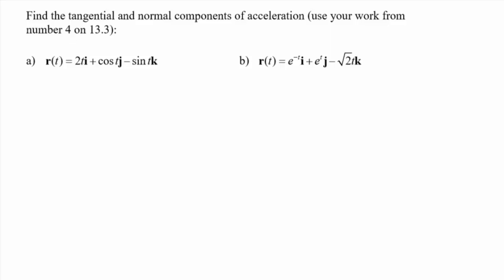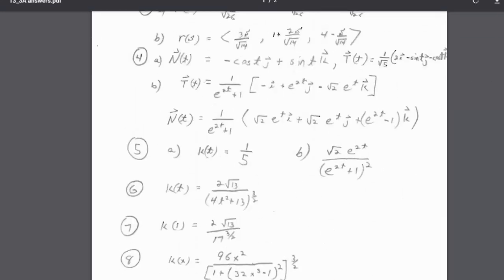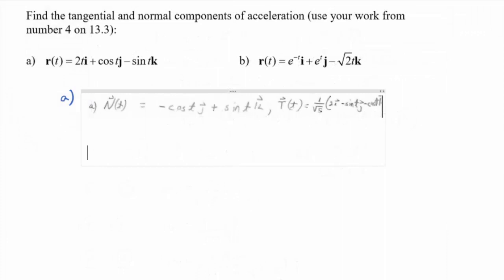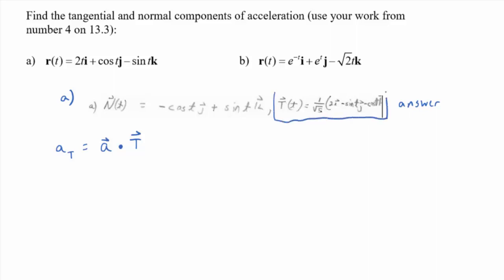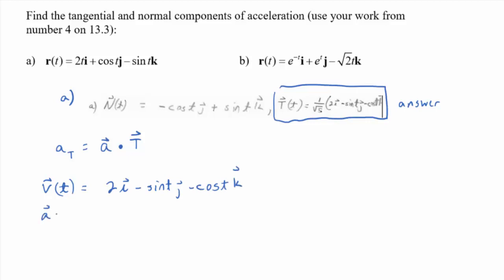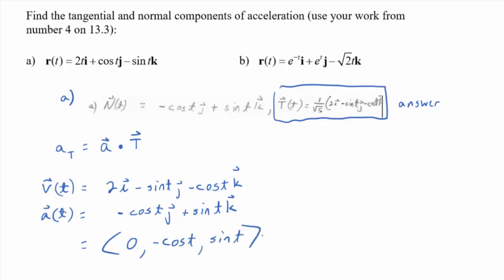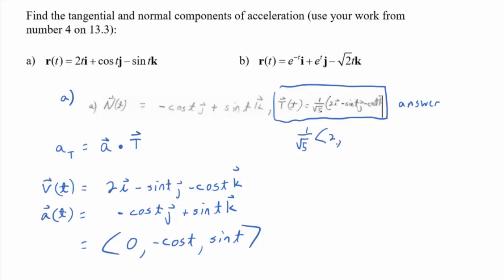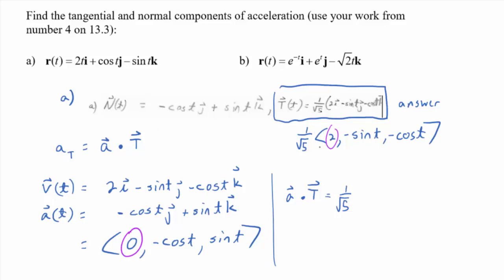13.4.9a (first part): Tangential Component of Acceleration